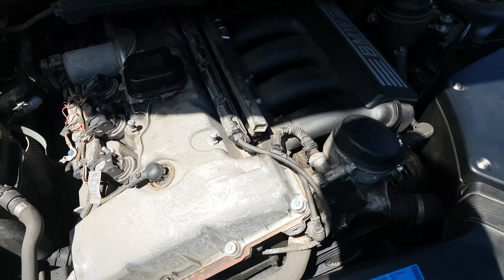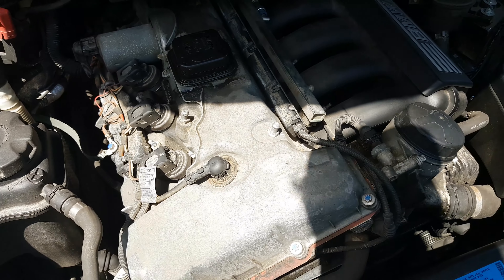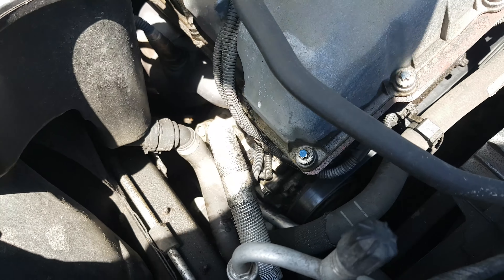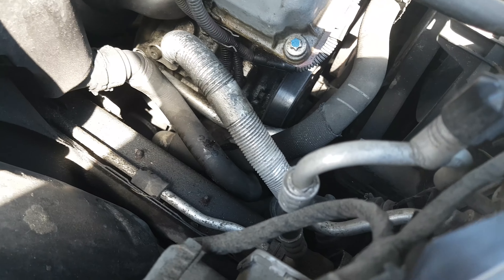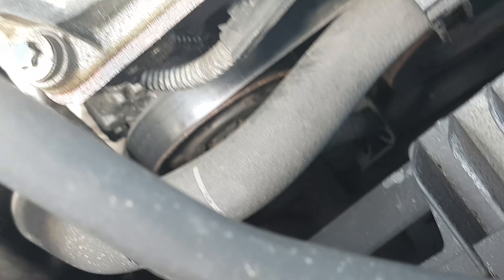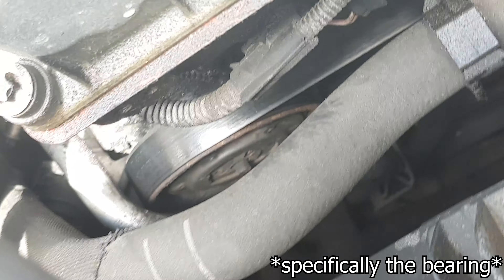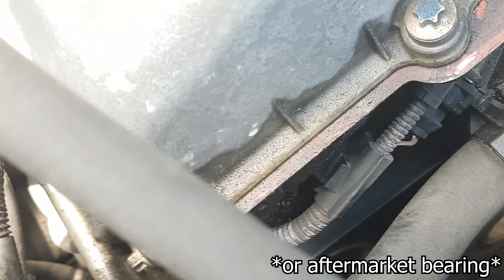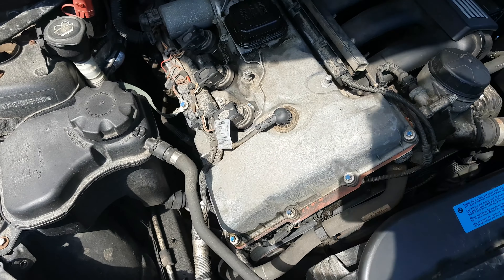Bad A/C Bearing Noise Sounds Like Lifter Tick || E90 (BMW COMPRESSOR ISSUE)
IF YOU WANT TO LISTEN TO THE SOUND/SEE THE AFTERMATH, I'VE MADE MANY VIDEOS ABOUT THIS. HERE ARE THE LINKS TO THOSE VIDEOS:

SOME GOOD NEWS!!!
Turns out that horrible lifter tick noise is actually just my A/C bearing coming loose and could essentially seize at any moment, cut my belt and damage critical components at the front of my engine :)

Luckily I found a new bearing on EBAY for about 40$ CAD and hopefully throwing that on will fix the issue. Otherwise it looks like I'm buying a new A/C compressor and getting that installed ASAP.

You can tune in once a week to catch your favourite, friendly BMW fanboy do crazy races, story times, DIY's, tutorials, and reviews on wide range of products made especially for my BMW E90.